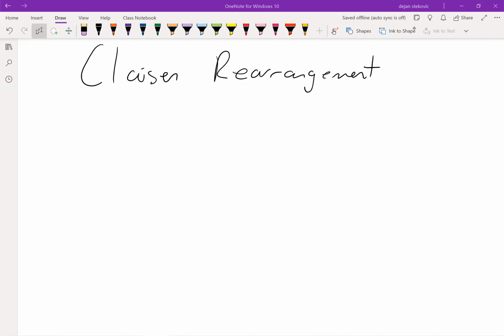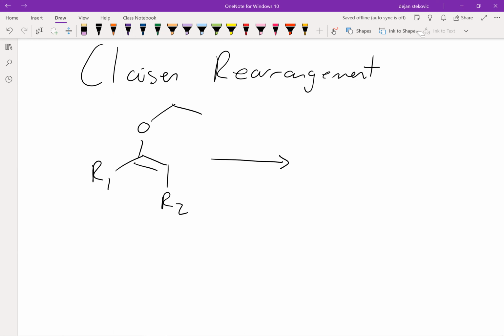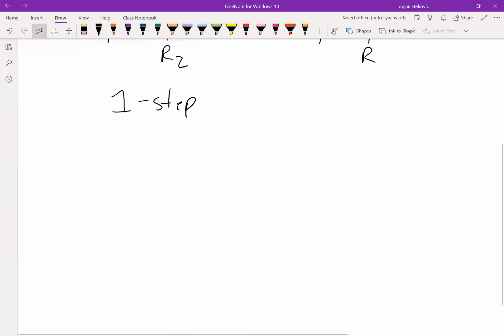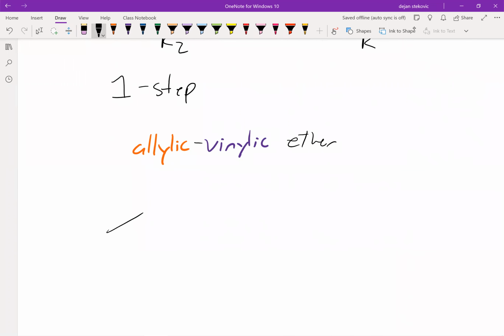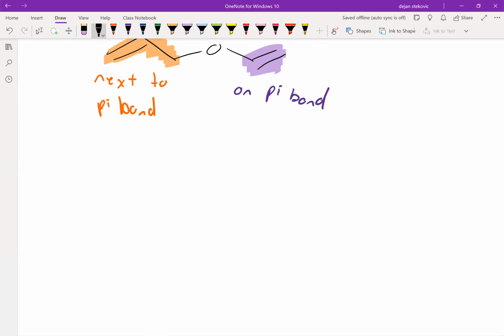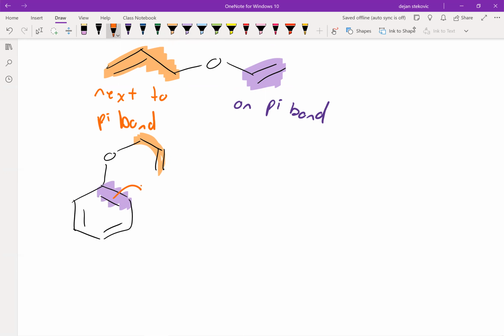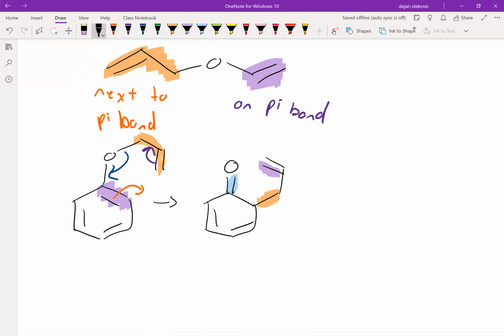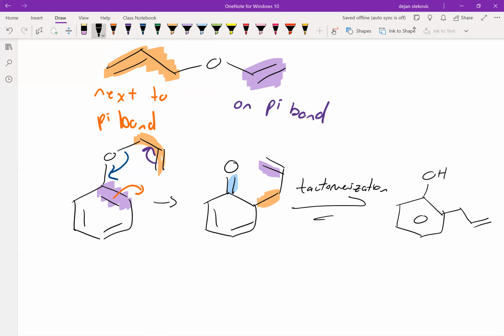CHEM113 16 8 Claisen Rearrangement